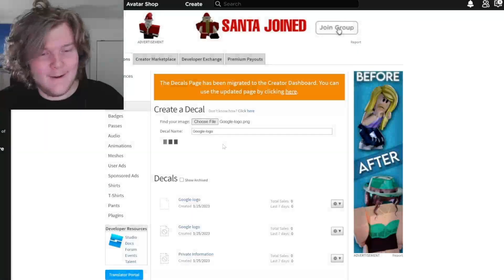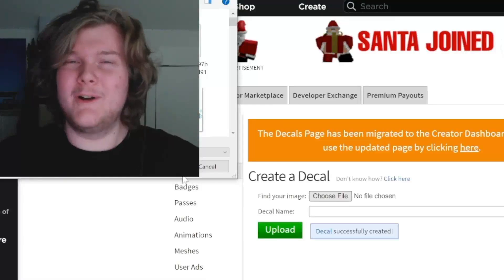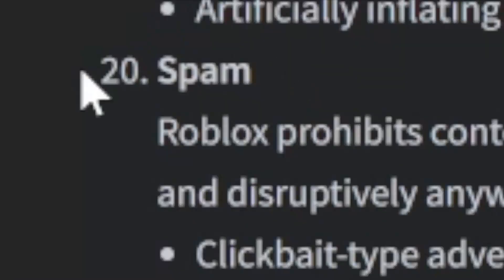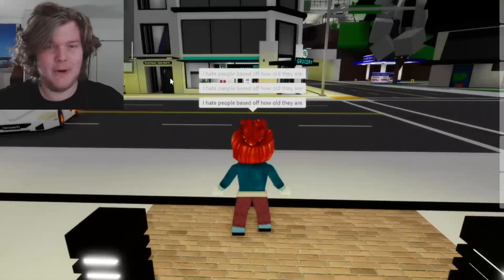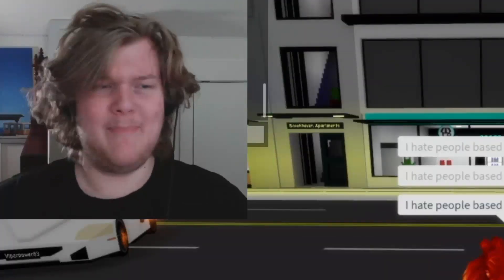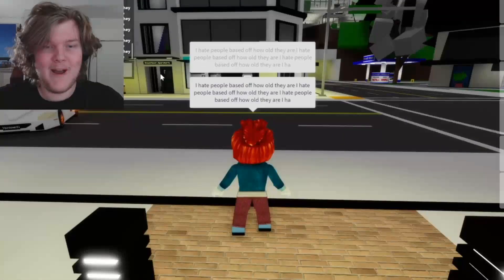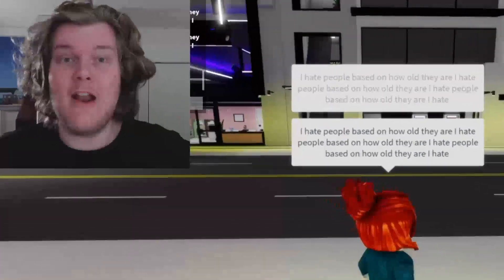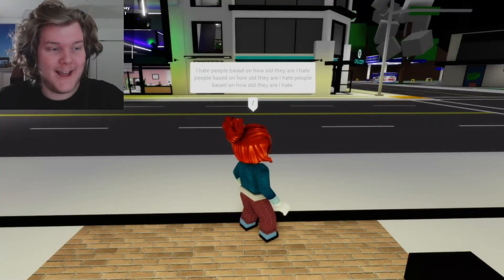Speedrunning a Roblox BAN 10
roblox best game